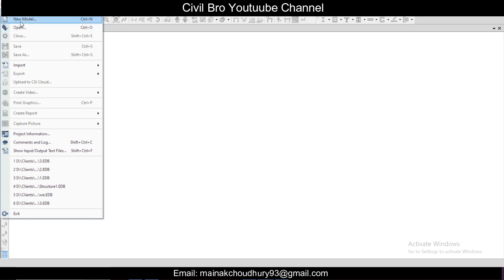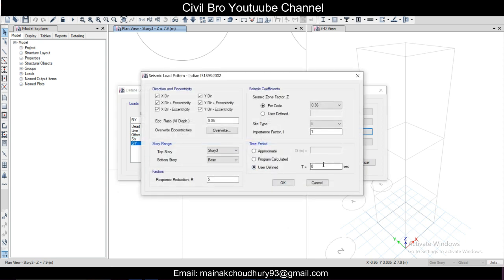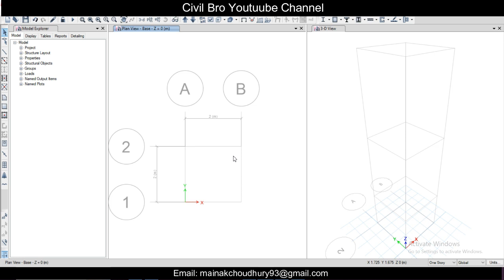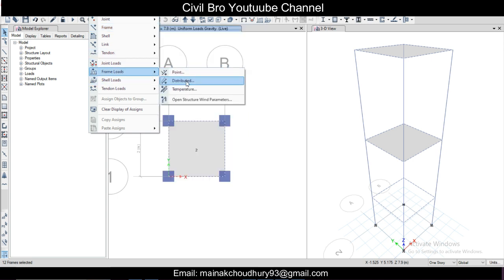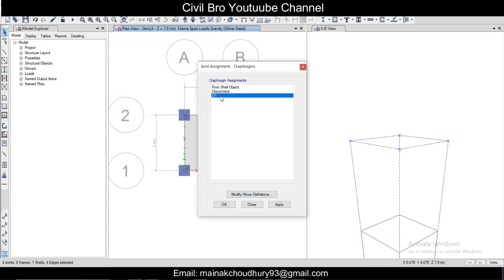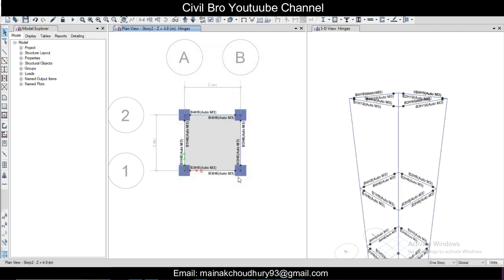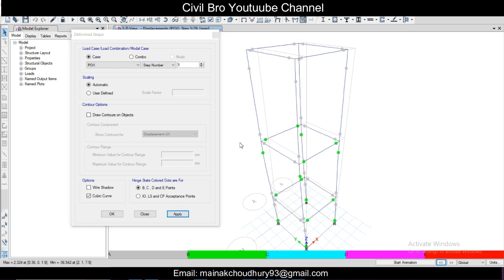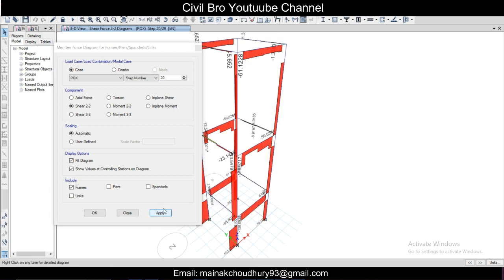Push Over Analysis in ETABS as per ASCE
1. Application Process of Dynamic Loads as per Response Spectrum Method in ETABS Software (IS 1893 : 2016)
2. Push Over Analysis in ETABS as per ASCE 41-13